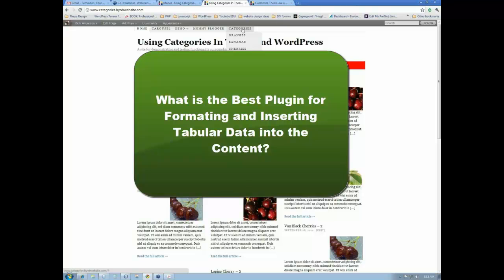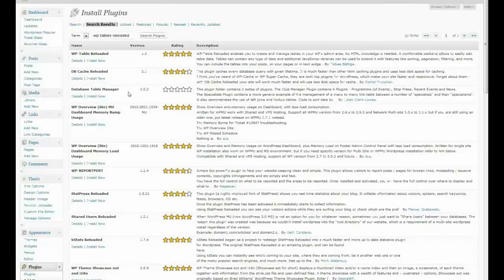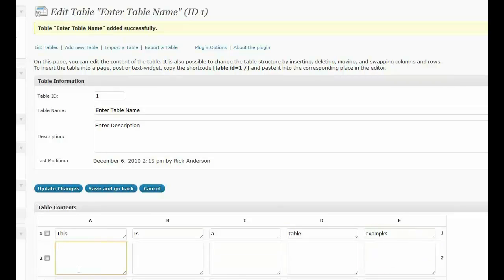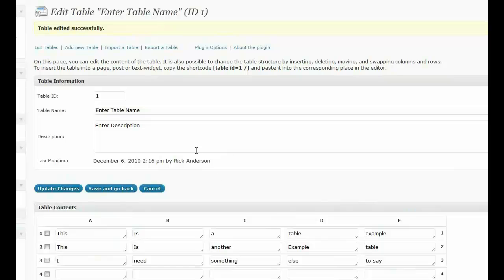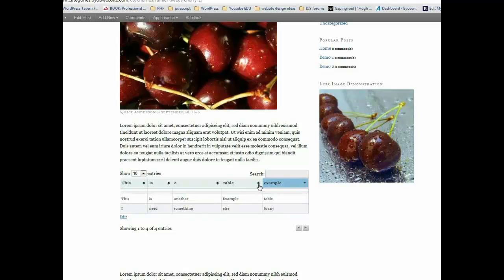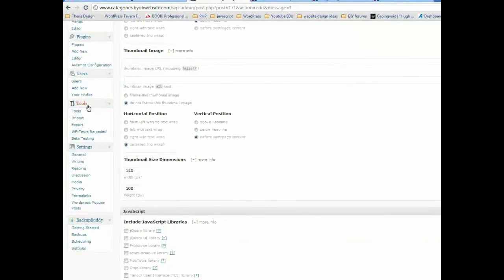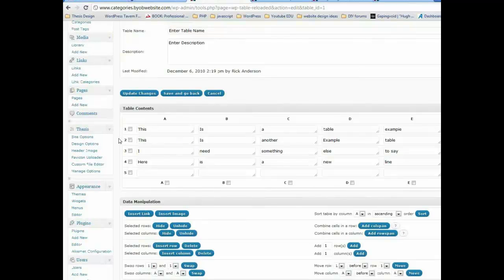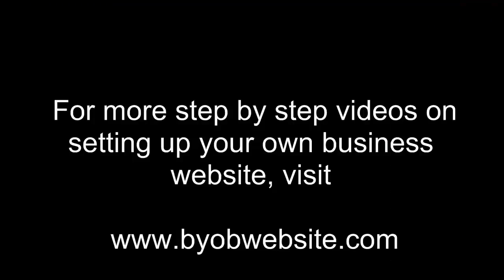Recommended WordPress Plugin for Inserting Tables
Video Transcript

Rick:            Okay. So let's take on that 2nd question which is, "What's the best way to add tables or what's the plugin that would be good in adding tables to your WordPress website?" So I have a table plugin that I've used a few times on client sites.  I don't actually use them myself because I don't use tables very often. But I have a couple of clients who have needed tables, I've used this with them quite successfully, it's fairly straightforward.

And I'm gonna install that on this categories website here so you'll see its operation.  So I'm gonna come down here to plugins and add new and we're gonna search and I believe this is WP tables reloaded.  Yeah, WP table reloaded.  So if we go ahead and install that, activate the plugin.

The way this thing works then is that I now have under tools, I have WP table reloaded.  If you select that, we can go ahead and press add a new table...didn't occur to me that this might not work on WordPress 3.1 so bear with me if it doesn't but we'll go ahead and hit add a table.

And now you can just add stuff right? Type "This is a table example." And then, "This is another example table." And then let's see... let's just add one more row. "I need something else to say." Okay, and so there are our 3 rows in this table and we'll go ahead and add a couple of things. We are going to start column...you can see there's a bunch of controls you can add. I'm just going to very briefly, just update the changes and then the way you do this... the way you insert this table is by using this short code.

Essentially how you do it is just... in this case, it's tableid=1, there's our table id right here.  Take that and come over to a post or a page and we edit and we're just going to come right down here and post that there.  Hit update.

We can go ahead and take a look at this post and now you can see here's a table.  The first one we entered was the heading and then you have the 2 other rows below that.  You could've added a footer if you want. And you can see that these things can be sorted.  Each of the table can be sorted with this little tab.  And while we don't have time to talk about how to style this, the styling of it is really quite straightforward. So this is I think a fairly useful plugin for tables.  Do you have a follow up question on that, Brian?

Brian:           What I'm interested in now is what happens if the client wants to add a new line?

Rick:            Well when the client wants to add a new line, they just come back over here to this table, so it's WP Table Reloaded under tools and they can edit the table and they can...edit the table and add text "There is a new line." They update the changes, come back over here and refresh this... there is a new line.

Brian:           Okay, Rick.   Sorry, so does the client, not being site builder, see exactly the same page as when I am creating this.